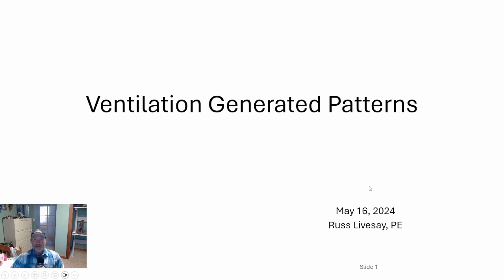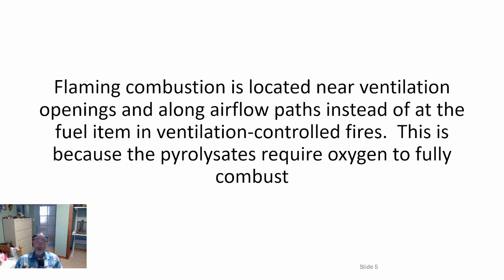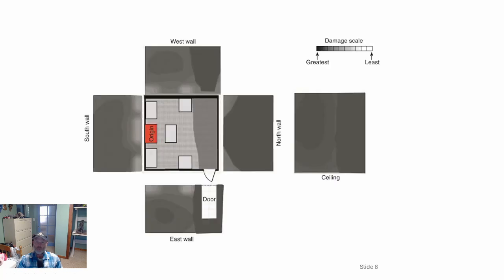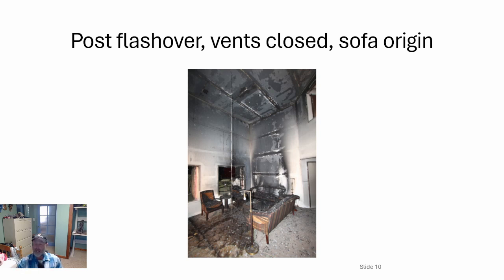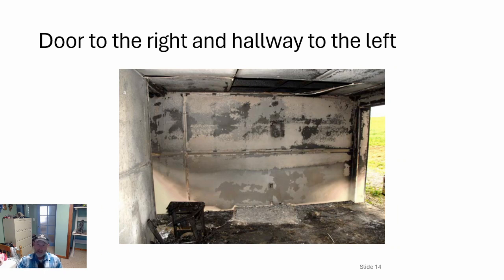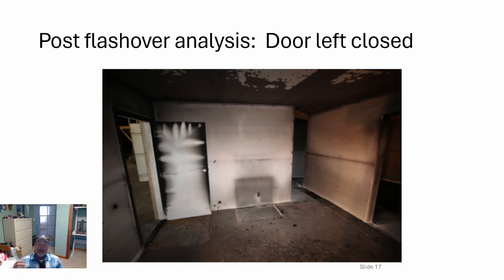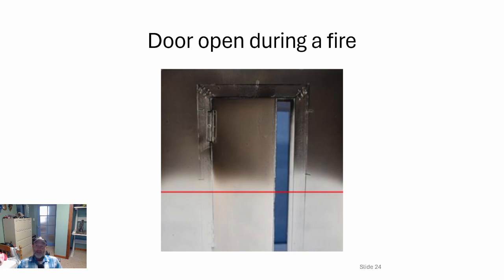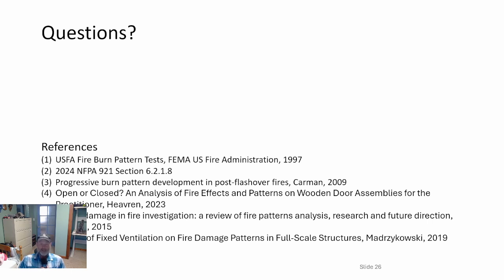Post Flashover Ventilation Patterns: Part 2 in Fire Forensics.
This is the second in a series of videos that are being published to assist defendants from being wrongly convicted in criminal cases.  Fire investigators are routinely unqualified for providing testimony in either criminal or civil trials due to the non-scientific approach to arson investigation.  Numerous false convictions have occurred (including at least one execution) due to supposed expert witnesses testifying based upon their opinions regarding arson potential without any science or engineering analysis performed.  The approach is grossly unprofessional but the historical approach to fire investigation has relied on firefighters rather than scientific forensic experts.  The false convictions have been based on several fallacies such as ignitable liquid burn patterns that had no ignitable liquids, parquet floor burn batters ascribed to ignitable liquids but actually from cardboard, alligator char that is just a natural part of the burn process and not from rapid heat flux increases, etc., etc..  Being a part of both the firefighter end of things all the way through graduate engineering degrees in fire protection engineering, including licensure, I've seen both sides and even to this day, arson investigation classes rely on this "art" approach rather than the scientific process in determining arson.  This needs to change!  So, I decided to create a series of videos as time permits that goes through NFPA 921 and other sources to explain concepts and dispel myths to help innocent people have a little more information to defend themselves.